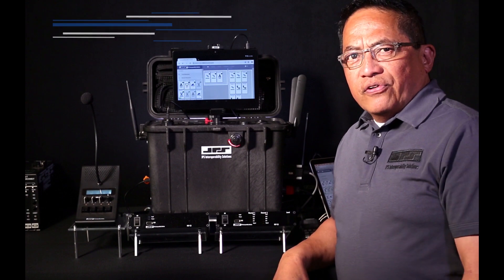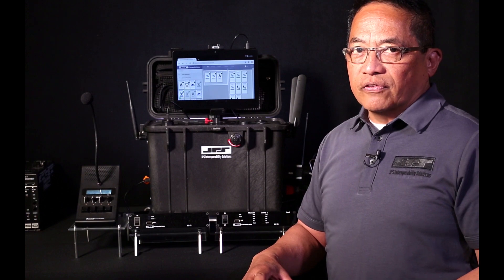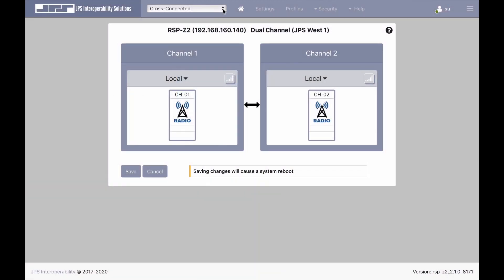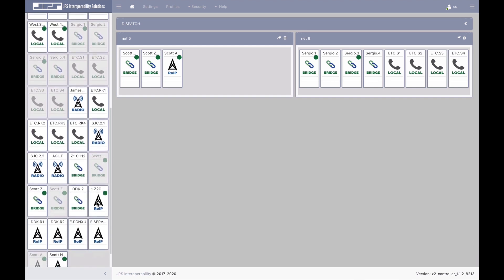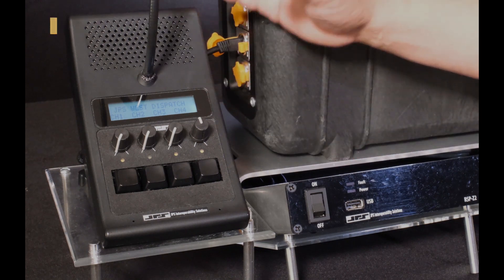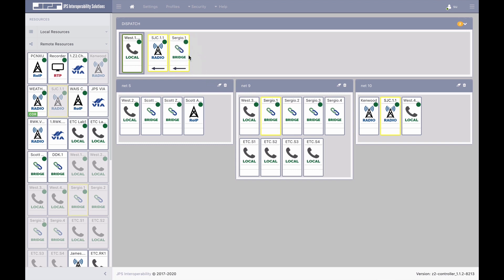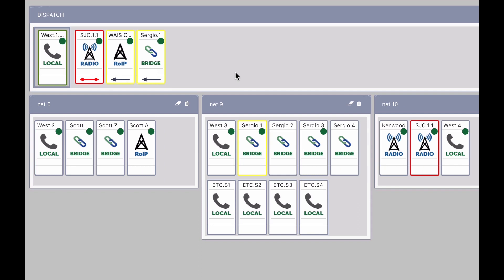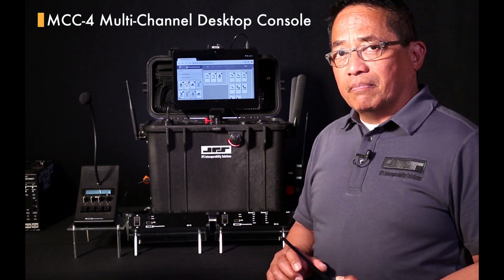Introducing the MCC-4 Multi-Channel Console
JPS Senior Sales Engineer Iggy Bragado describes how the flexibility of the MCC-4 Multi-Channel Console greatly expands the ability of the Z2 Controller to fit any application, large or small. Combined with remote RSP-Z2 and NXU-2A gateways, building a scalable, cost-effective interoperability system has never been easier.

The MCC-4 may also be used with the ACU-Z1, or may be interfaced directly to backhaul channels on RSP-Z2 devices.